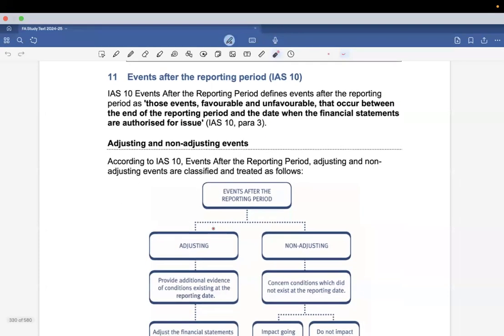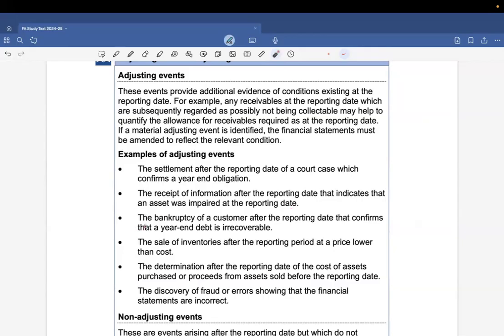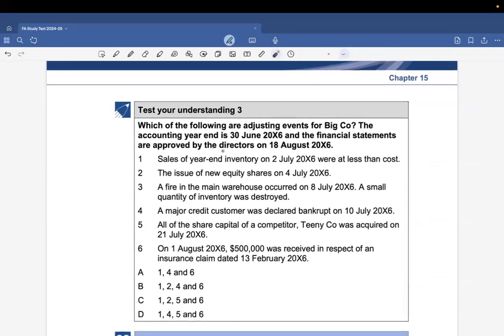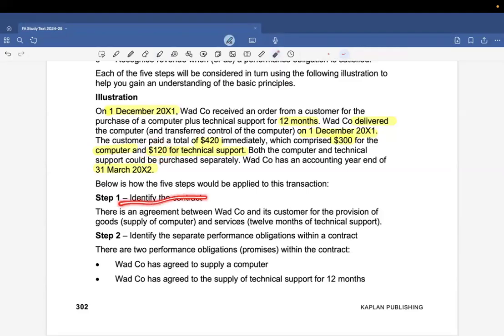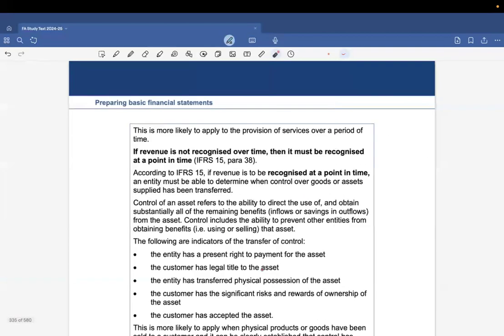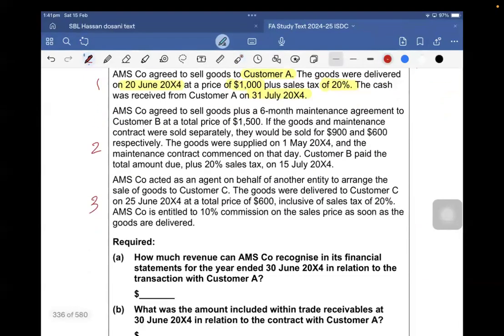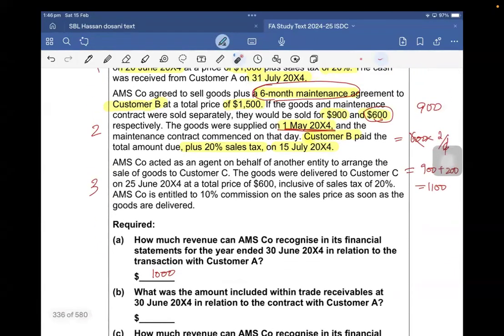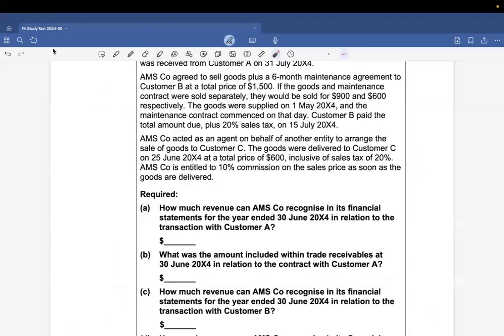15. IAS 10 & IFRS 15 FA